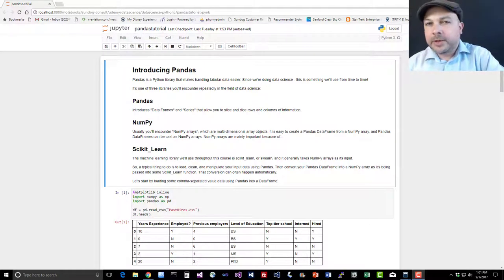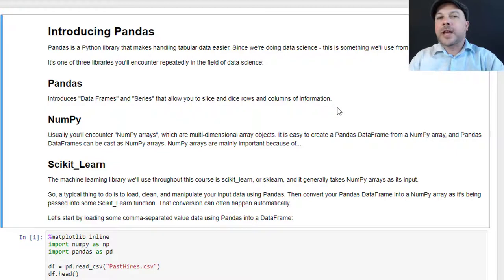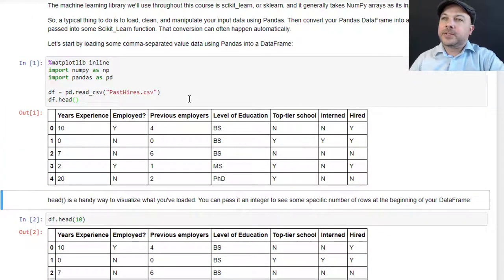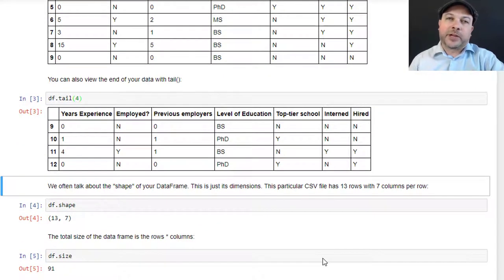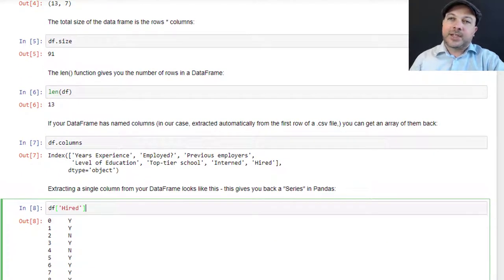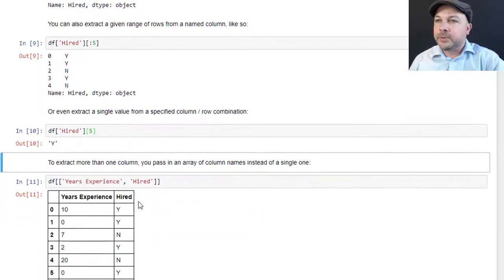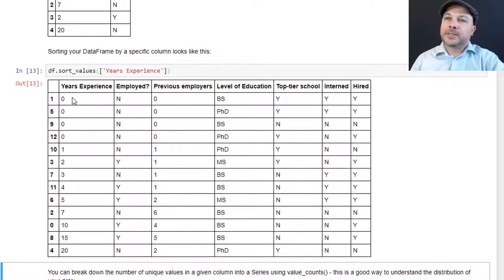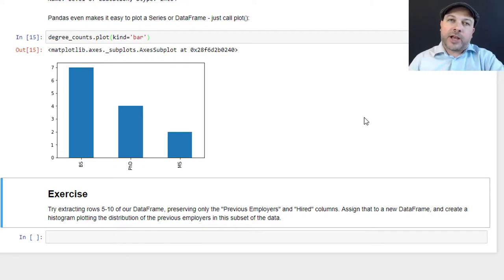[Optional] Using the Pandas Library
In this optional lecture, we'll give a quick overview of the Pandas library for Python. We'll make use of Pandas later in the course to load, examine, and manipulate our raw data - so having a general understanding of how it works is a helpful pre-requisite.